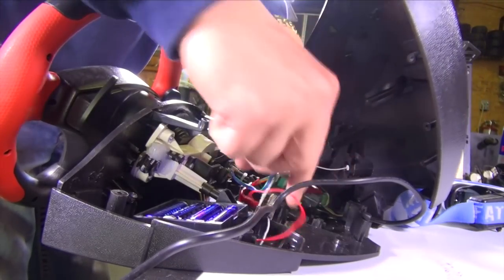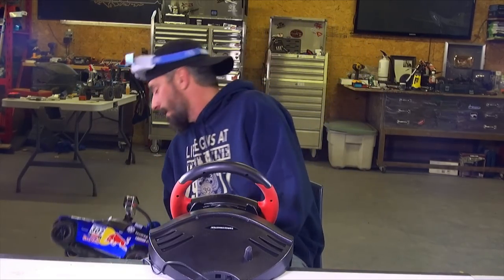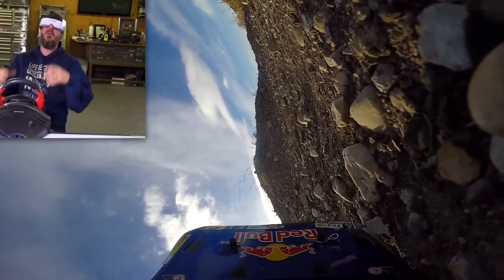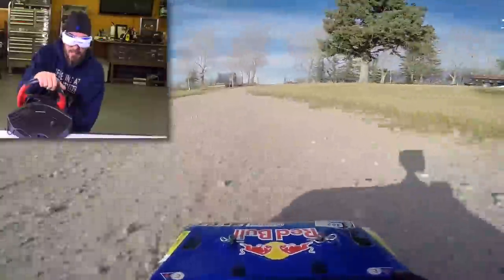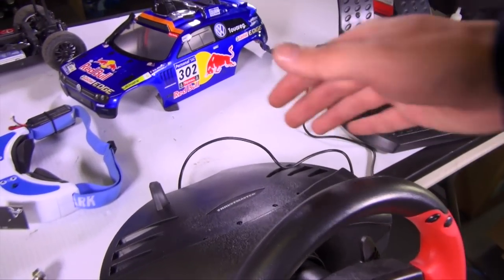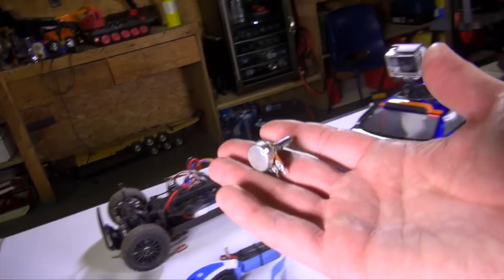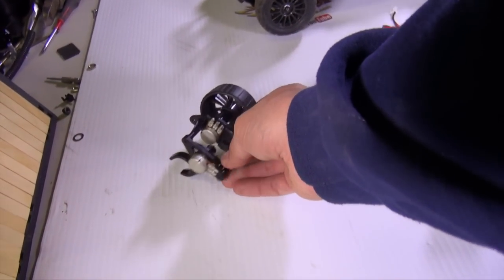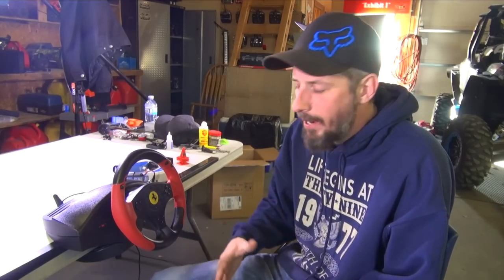RC ADVENTURES - RED BULL FPV VW RALLY CAR & GAMiNG WHEEL MOD! Carisma AWD, FAT Shark, Thrustmaster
iT CAN BE DONE! REAL LiFE GAMiNG!? This is AWESOME, and I feel as this is ONLY THE BEGiNNiNG! With the Steering Wheel Mod hooked up to my Radio Control Car - and a First Person View Camera broadcasting to my FPV goggles.. I can't help but foreshadow that this is the future of Immersive RC Track / Course Racing. My GoPro Hero 4 is also filming at 60fps to capture all the fun for you to see.  What a completely immersive experience for any Radio Control Hobby enthusiast.  I suggest trying this for ANYONE!

A lot of people ask me about the products I use in my films - so here is a few of the links:

Thrustmaster Ferrari Racing Wheel - Red Legend Edition - PlayStation 3

CARISMA M40S 1/10 SUBARU IMPREZA WRC 2006 4WD Radio Control Ready-To-Run Set

GoPro HERO4 BLACK Camera

Fatshark Dominator Goggles

Full Package - no car: 2017 New Version! Fat Shark Teleporter V5 FPV 5.8G Video Goggles W/ Head Tracking (Transmitter and Upgraded 600L CCD Camera Included)

There are more inexpensive FPV setups, but I chose this one becuase of the recording ability, and recording quality of my GoPro. Plus.. I pieced all mine together over time. I hope this film gives you some good direction in the style of Radio Control hobby you would like to explore!!